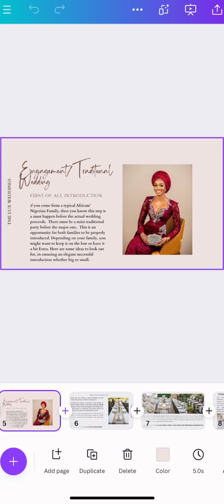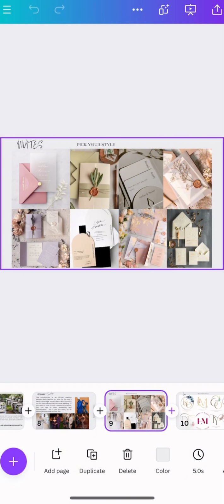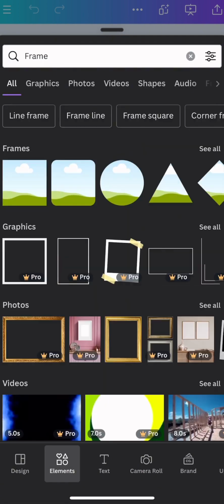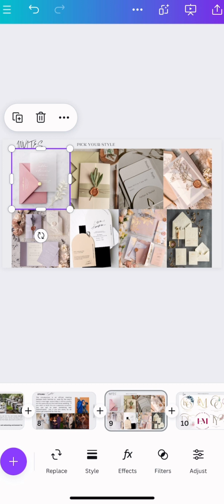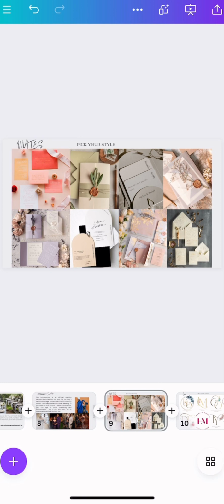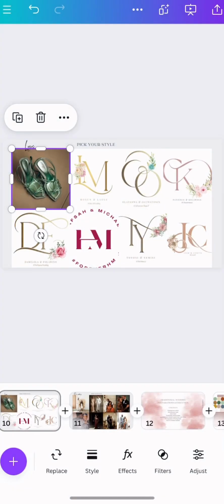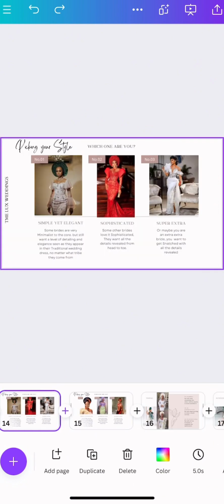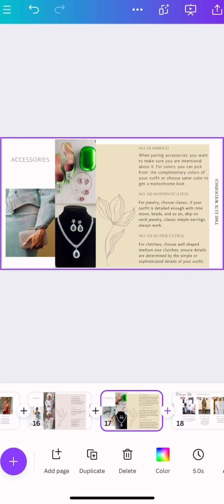DIY Wedding Mood board: How to Create Your Wedding Mood Boards on Canva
DIY Wedding Moodboard: How to Create Your Wedding Mood baords on Canva
🌸 DIY Wedding Moodboard: Crafting Your Dream Celebration on Canvas! 🎨

Embark on a creative journey as we guide you through the enchanting process of crafting a stunning DIY wedding moodboard using the versatile canvas medium. Whether you're planning your own nuptials or assisting a friend on their special day, this tutorial is your key to encapsulating dreams, colors, and emotions in a beautiful visual representation.

🎨 Materials You'll Need:
Gather your artistic arsenal - a canvas board, magazines, scissors, glue, colored markers, fabric swatches, and any sentimental items that reflect the essence of the envisioned celebration.

✨ Step-by-Step Guide:

Inspiration Gathering:
Dive into bridal magazines, Pinterest boards, and even personal mementos to collect images and snippets that resonate with the wedding aesthetic. From color palettes to floral arrangements, let your imagination run wild.

Canvas Preparation:
Start with a blank canvas as your artistic canvas. You can choose a size that suits your vision - be it a collage-style board or a more structured layout. A larger canvas allows for more detailed expression.

Collage Creation:
Cut out the selected images and arrange them on the canvas. Experiment with compositions until you find the perfect balance of elements. Consider including pictures of venues, bridal attire, floral arrangements, and any thematic elements that define your dream wedding.

Adding Texture and Depth:
Enhance your moodboard by incorporating textured elements. Attach fabric swatches, lace, or even tiny 3D embellishments to add depth and tactile appeal. This is where your creativity can truly shine!

Color Harmony:
Explore the color palette of your wedding and ensure it's reflected harmoniously on the canvas. Use colored markers to accentuate specific hues and create a cohesive visual experience.

Personal Touch:
Infuse sentimental items such as a swatch from your grandmother's wedding dress or a snippet of a love letter. These personal touches make your moodboard a unique and cherished piece of art.

Final Arrangement:
Once you're satisfied with the arrangement, glue down the elements securely. Take a step back, admire your creation, and make any final adjustments to achieve the desired aesthetic balance.

📸 Capturing the Essence:
Consider taking a photograph of your completed wedding moodboard to preserve the essence of your creative process. This image can serve as a reference point throughout the wedding planning journey.

🎉 Why Create a Wedding Moodboard?

Visualize Your Dreams: Transform abstract ideas into a tangible vision.
Effective Communication: Share your vision with vendors and loved ones.
Memorable Keepsake: A unique piece of art that doubles as a cherished keepsake.
Join us in transforming your wedding dreams into a visual masterpiece! This DIY wedding moodboard tutorial is not just about crafting; it's about infusing your celebration with the essence of your love story. Dive into the creative process, and let your imagination unfold on canvas. Share your beautiful creations with us and fellow DIY enthusiasts. Happy crafting! 💖👰🎨

DIY Wedding Moodboard: How to Create Your Wedding Mood boards on Canva,diy wedding moodbaord,diy wedding mood board,how to make wedding mood,how to create wedding mood board,how to create wedding mood board on canva,How To Design Your Own Mood Board,How to Create The Perfect Wedding Mood Board,How To Create The Perfect Vision Board,Step by Step Easy Tutorial Using Canva,Wedding Inspiration Board,Canva Tutori,how to plan your wedding,wedding planning guide,canva